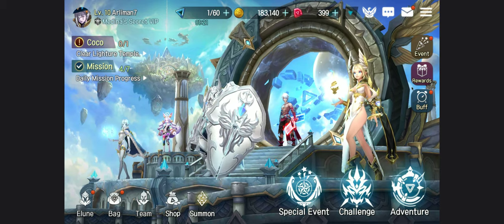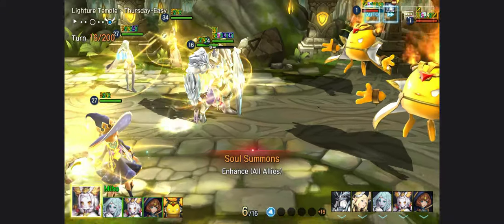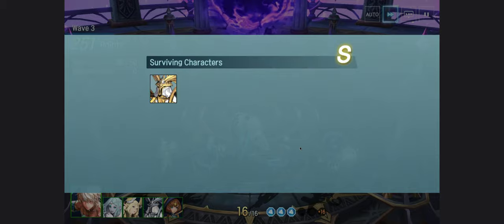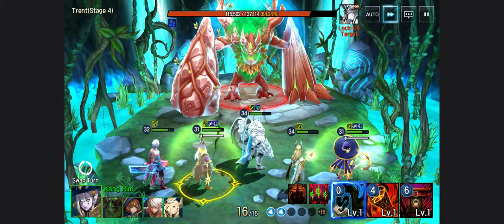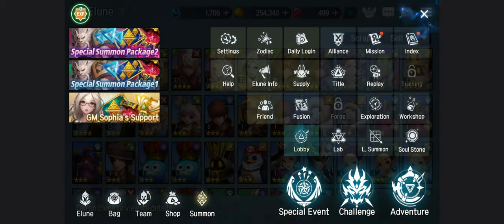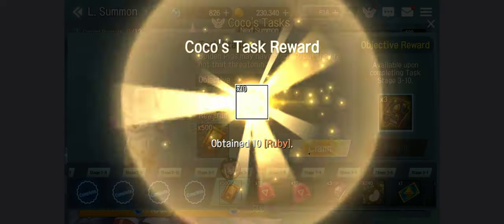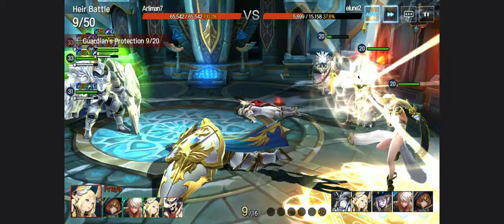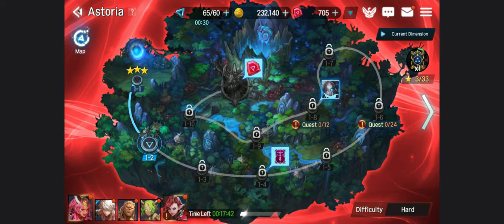Elune - Beginner's Tutorial Part 2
So this video sadly went a lot longer than anticipated, but I think the information is helpful, so watch it at your leisure. I go over daily events and activities and a few helpful hints for progression.